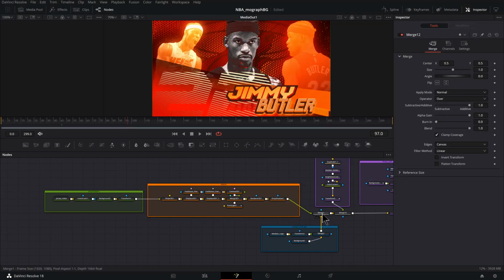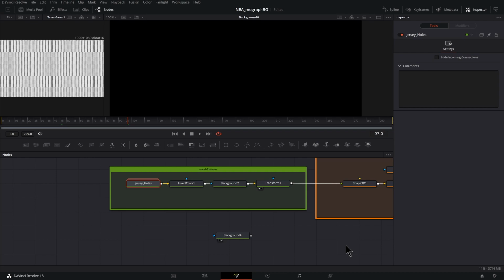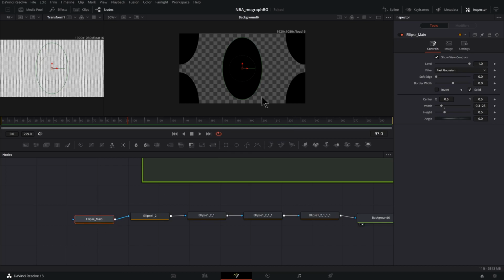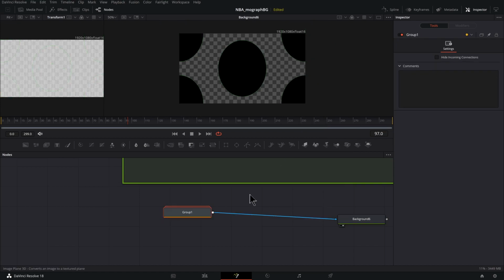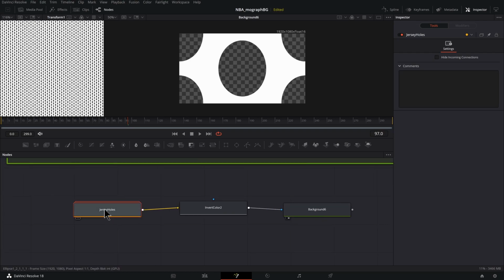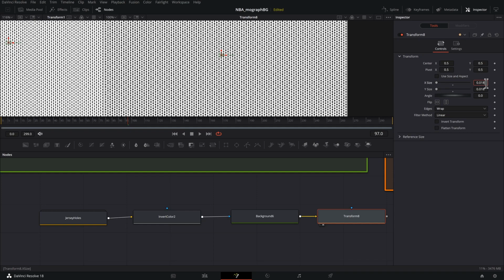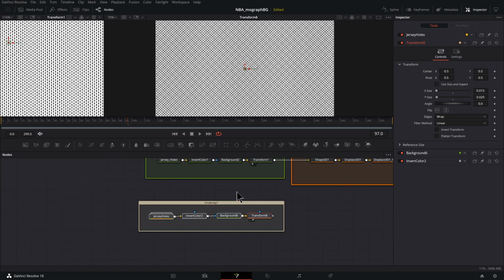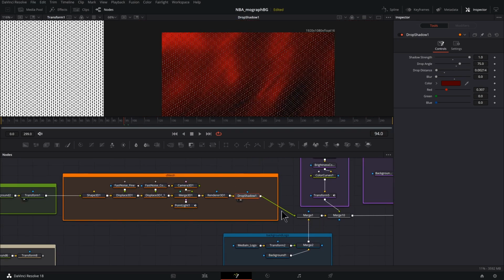Miami Heat Motion Graphic Project - Part 1 - DaVinci Resolve Fusion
This video is Part 1 of a full motion graphic project featuring the Miami Heat NBA basketball team. This video shows how to create the jersey pattern for this project using the Fusion tab in Davinci Resolve.